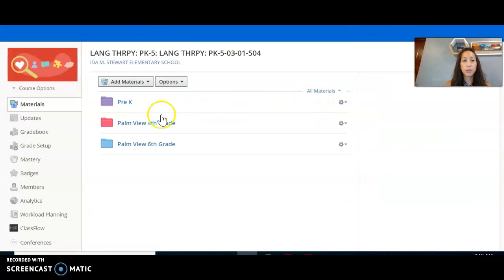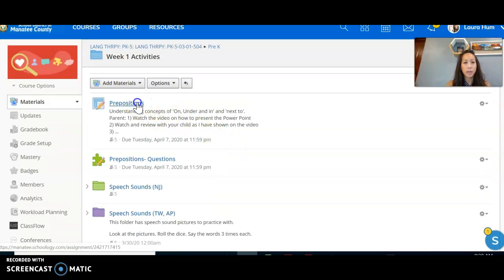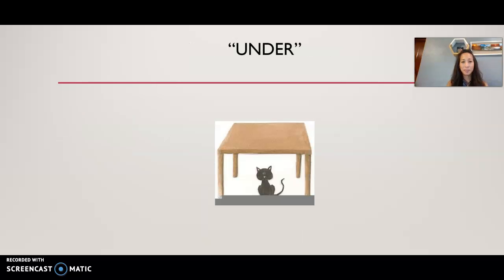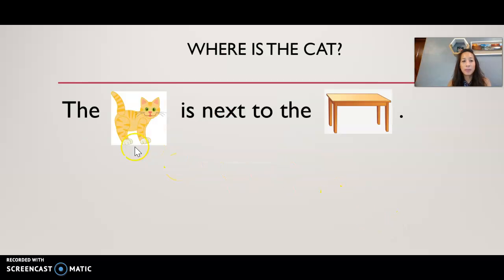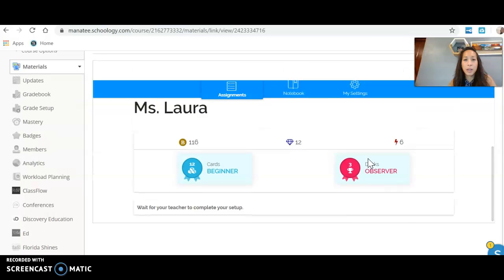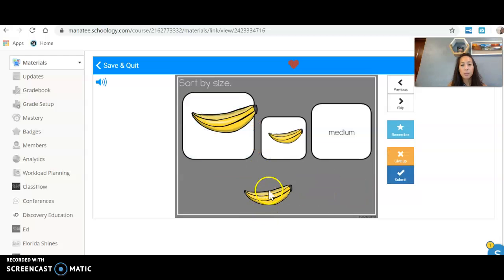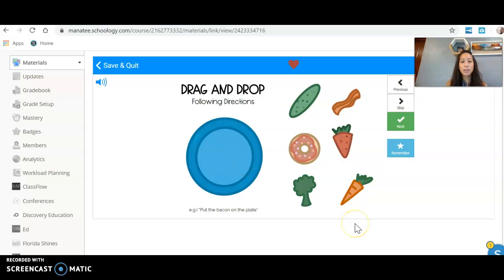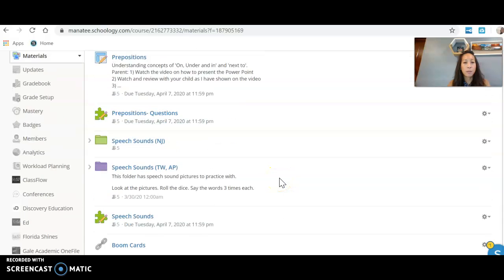Palm View El Speech with Ms. Hum